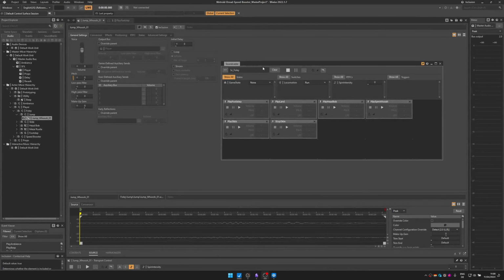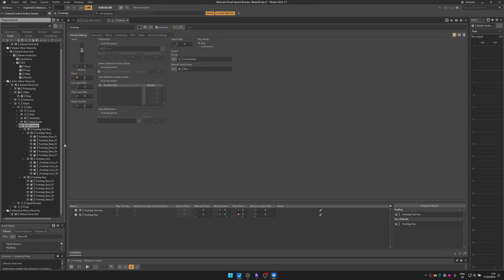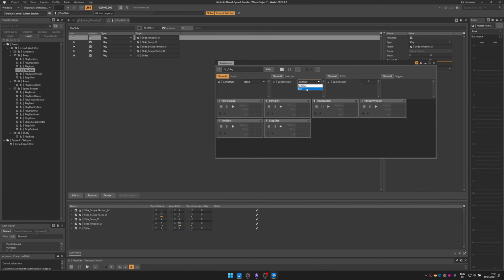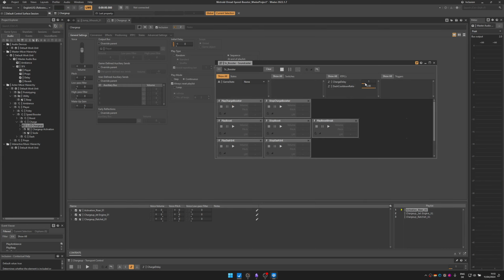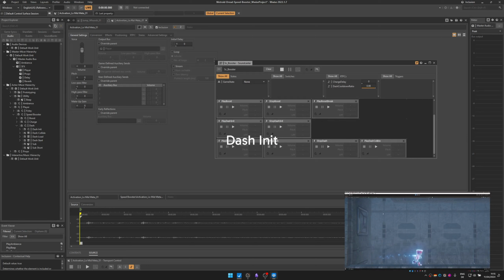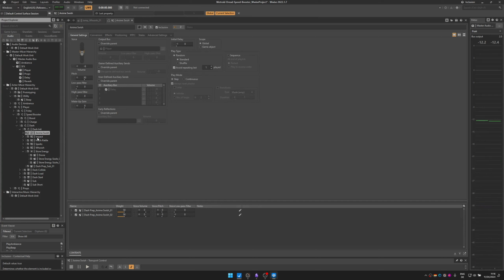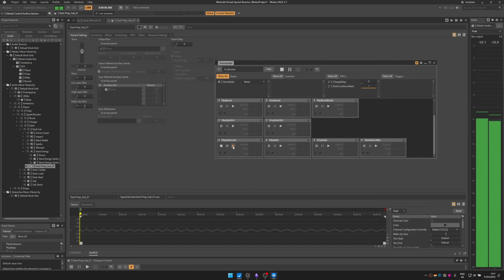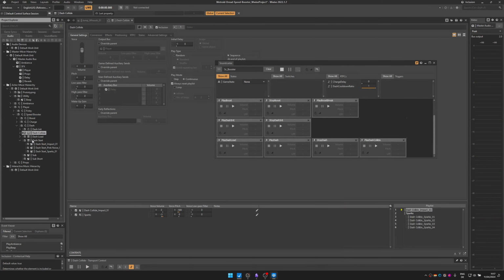Mix & Jam - Speed Booster - Wwise Implementation Walkthrough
Thanks to Mix and Jam for this great project!